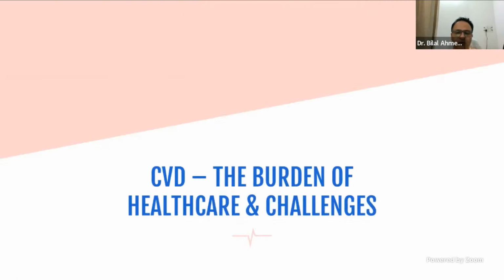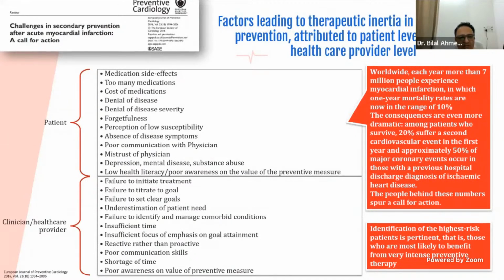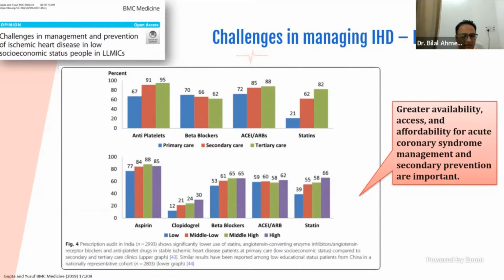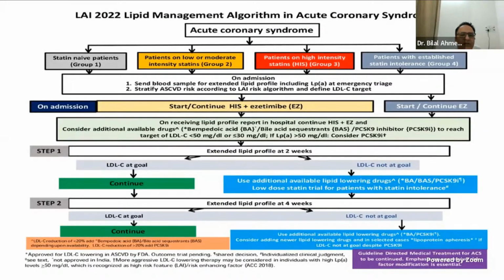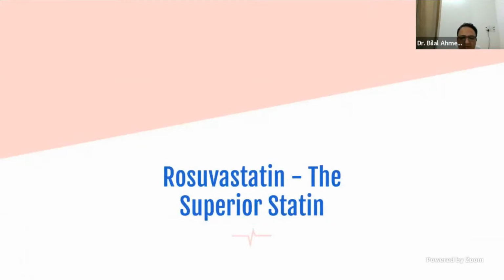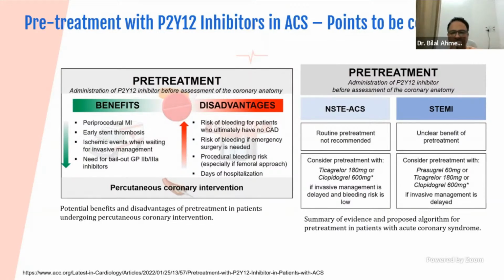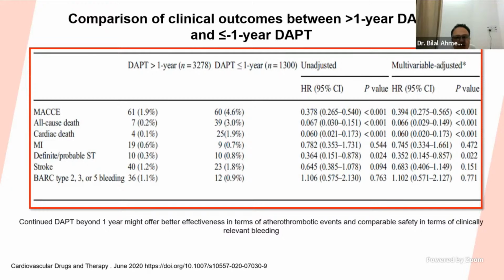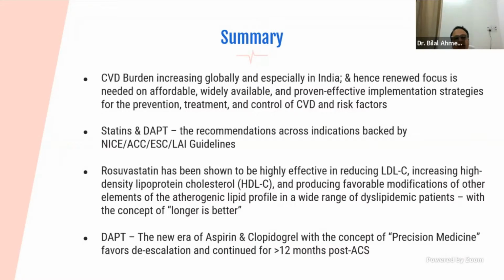Clinical usage of FDC of statin & DAPT in ACS - Dr. Bilal Ahmed Baba